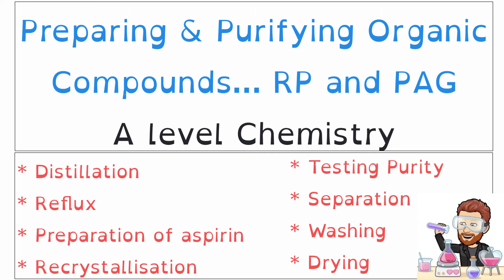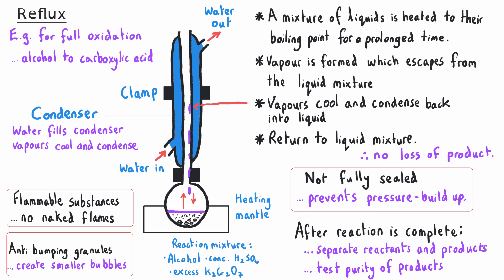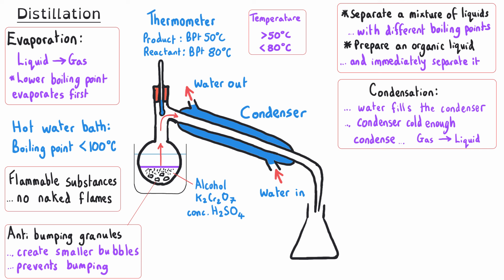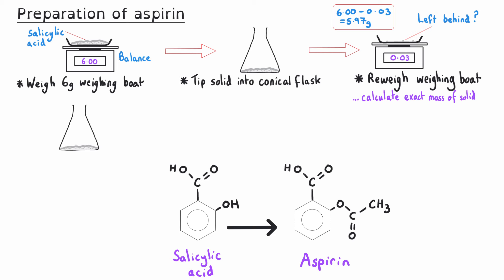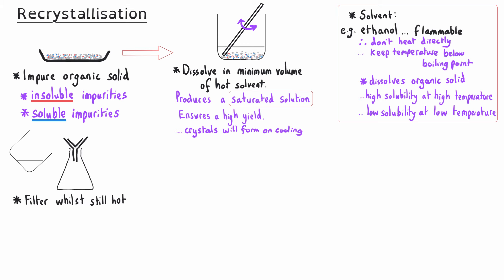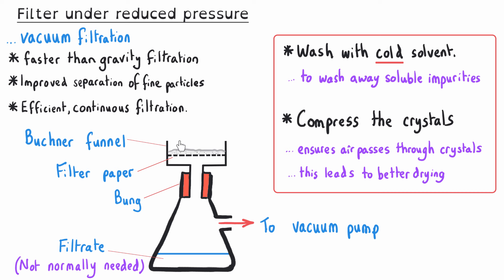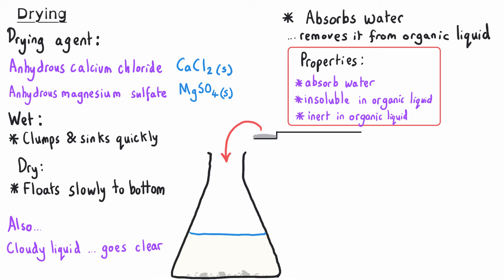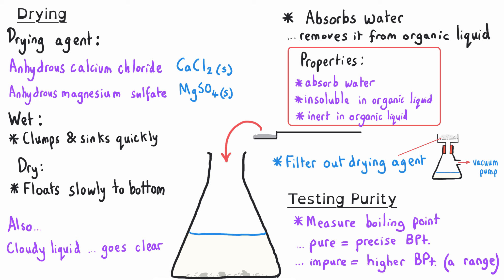Preparation of Organic Solids and Liquids | A Level Chemistry Practical Masterclass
Master key organic practical techniques essential for AQA and OCR Chemistry. This video is perfect for AQA Required Practical 10 and covers techniques relevant to OCR Chemistry PAG 5 (Synthesis of an Organic Solid) and PAG 7 (Qualitative Analysis of Organic Functional Groups). We guide you through reflux, distillation, recrystallization, and more, making this a must-watch for A-Level students. Additionally, this video is valuable for other popular A-Level Chemistry courses like Edexcel and WJEC, which also emphasize organic practical skills.

🔍 What You’ll Learn in This Video:

00:05 Introduction | Why this practical is key for AQA, OCR, Edexcel, and WJEC
00:56 Reflux | Safe setup and common pitfalls
05:28 Distillation | Technique breakdown and essential tips for success
12:25 Preparation of Aspirin | Step-by-step guide to this key organic solid
16:32 Recrystallisation | Purifying an organic solid with precision
20:26 Filtering under reduced pressure | Technique and equipment tips
22:46 Testing purity by melting point determination | Accurate methods
26:50 Separation of organic and aqueous liquids | Understanding phase differences
28:24 Washing an organic liquid | Essential technique for purification
29:37 Drying an organic liquid | Final steps for pure organic liquids

🎓 Ace Your Chemistry Practical:
This video offers expert guidance on key organic techniques for practical exams across multiple A-Level boards, ensuring you're prepared for any assessment. From mastering apparatus to avoiding common mistakes, you'll gain the skills needed for success.